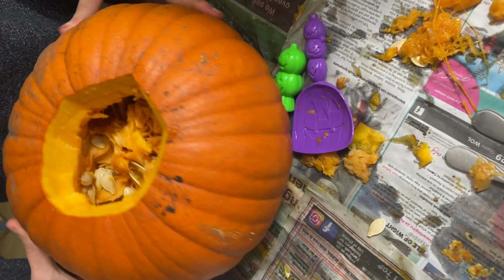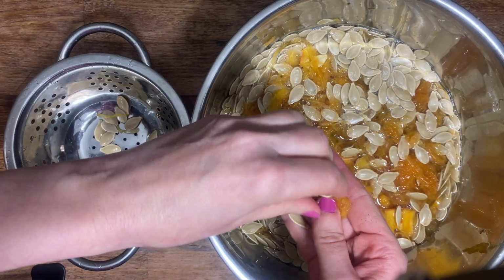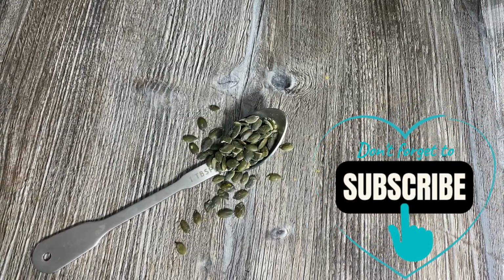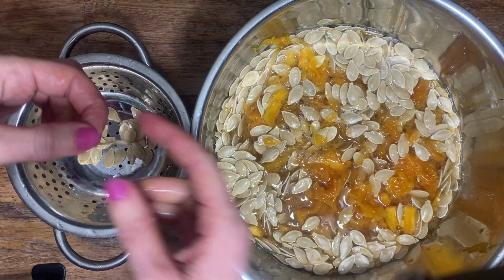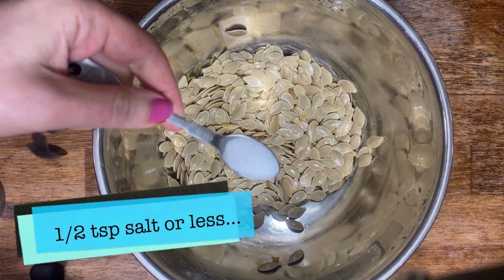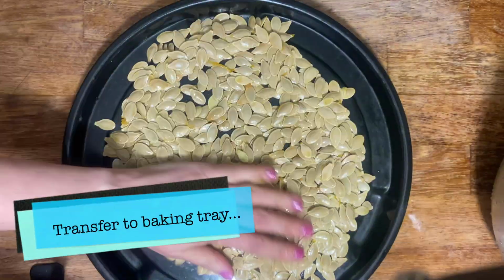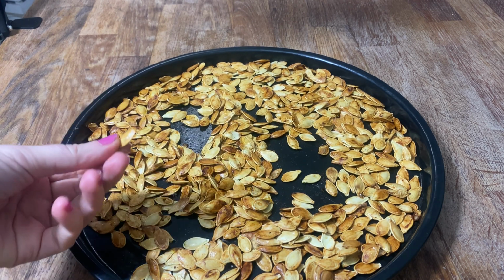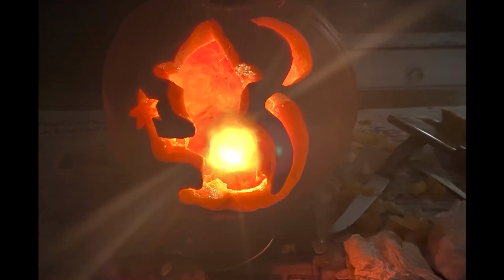How to Roast Pumpkin Seeds At Home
Do you love pumpkin seeds? Did you know that you can eat them whole? If you're looking for a great way to add a little autumn flavour to your diet, then you need to try roasted pumpkin seeds! In this video, I'll show you how to roast pumpkin seeds at home, step by step.
Try this simple, easy recipe and see for yourself how great pumpkin seeds can be!With just a few simple steps, you can have delicious roasted pumpkin seeds to enjoy any time of the year. If you're looking for a healthy and nutritious snack, then roasted pumpkin seeds are the perfect choice!

🕣 Timestamps
0:00 intro to How to Roast Pumpkin Seeds at Home
0:18 Health Benefits of Pumpkin Seeds
0:41 Prep your Pumpkin Seeds
1:15 Season Pumpkin Seeds
1:38 Roast Pumpkin Seeds in Oven
1:49 Enjoy your Roasted Pumpkin Seeds

🔽 Click on the SUBTITLES [cc] in the  corner of the video and then click TRANSLATE and CHOOSE YOUR LANGUAGE.

Ali at PlantFit